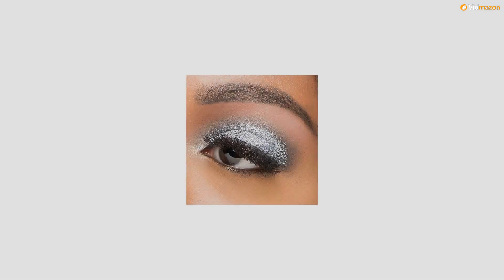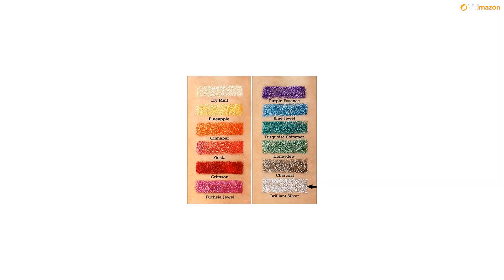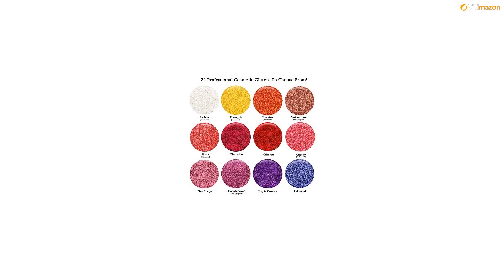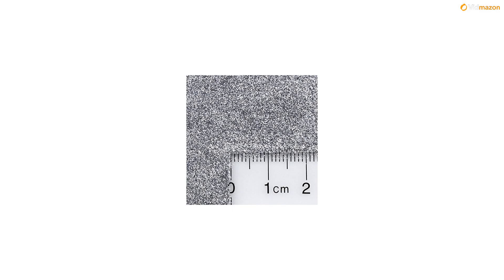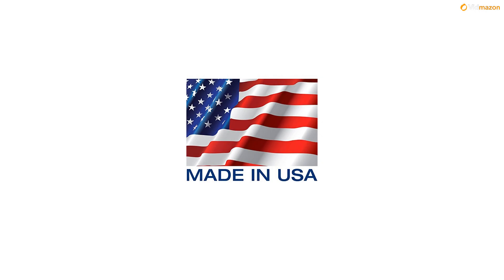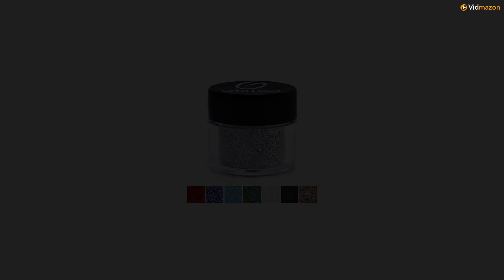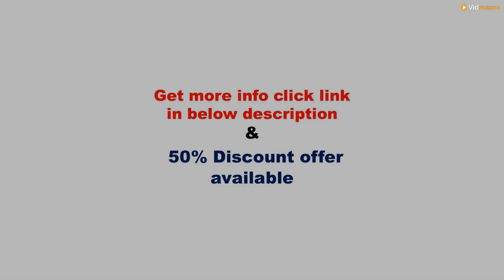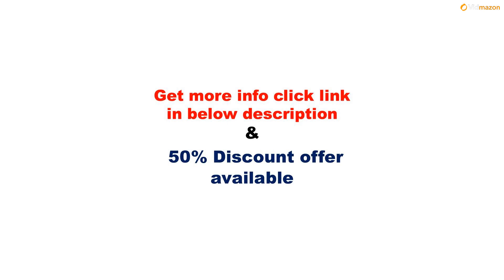Brilliant Silver Cosmetic Grade Extra Fine (.006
Brilliant Silver offers a radiant silver shimmer. The perfect neutral addition to eye shadow pallettes, or use for eyeliner, highlighting or lipstick. Ideal for festival accents, rave make up, nail art design or subtle glow for hair. This cosmetic grade glitter is FDA approved and professionally formulated in the USA to be safe for all areas of the body: face, eyes, brows, lips, nails and hair. Loose glitter comes in a 10 gram jar, extra fine powder (.006") Use with glitter glue or eye primer for best hold. Also pops beautifully on nails and works with gel, acrylic, and polish. Add to hair gel or spray to top off a flirty do! Mix with soaps, lotions or bath bombs for a little something extra or for crafting fun, add to slime, glues or paint